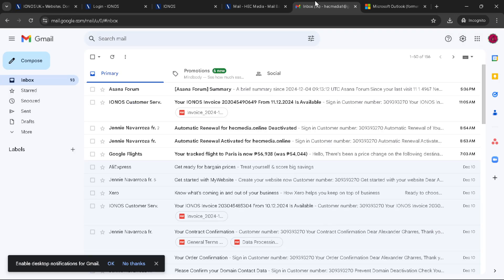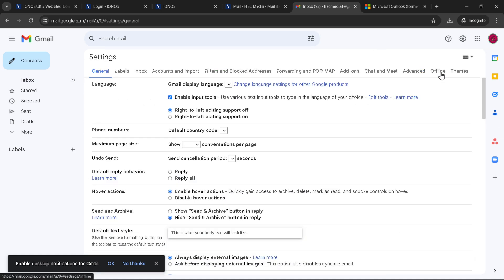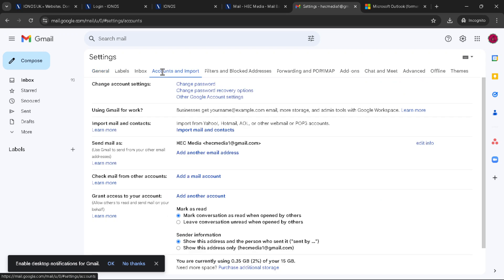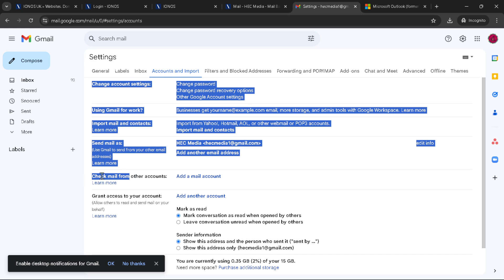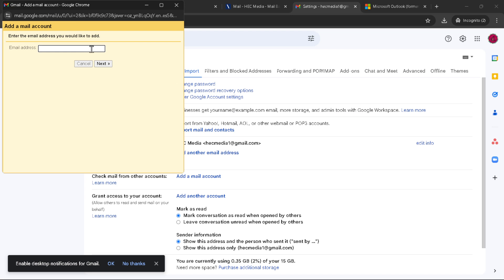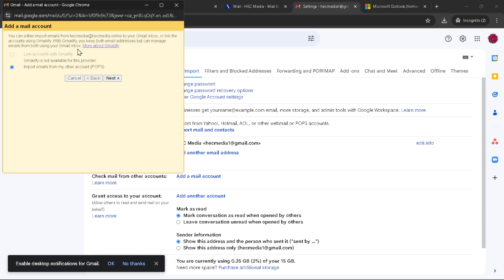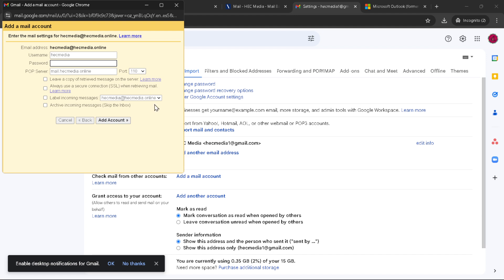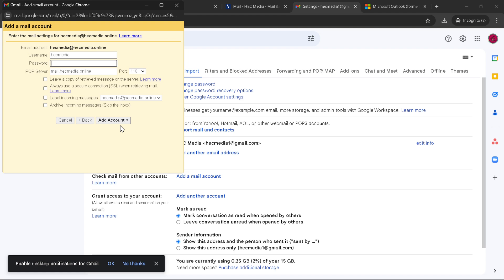How to Get Ionos Email on Gmail (Full 2024 Guide)